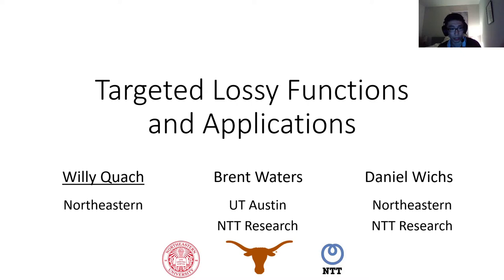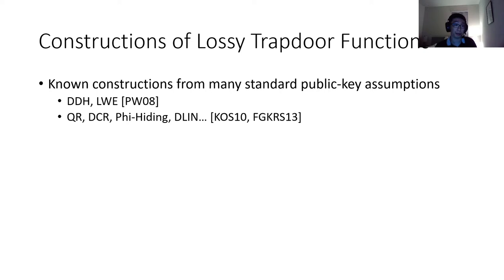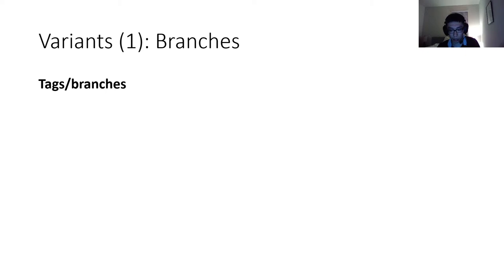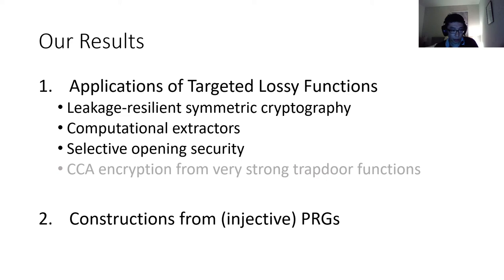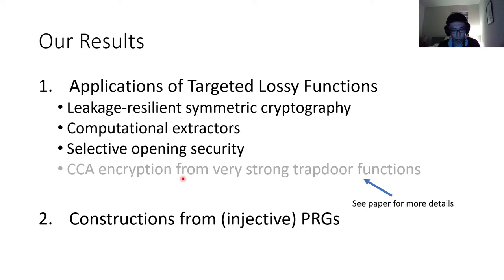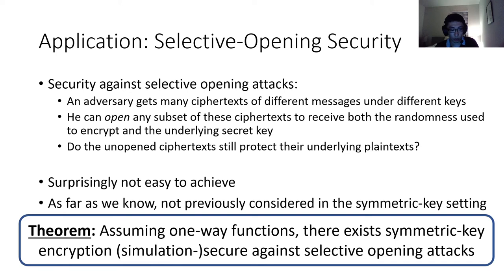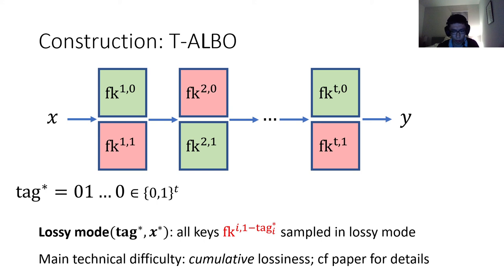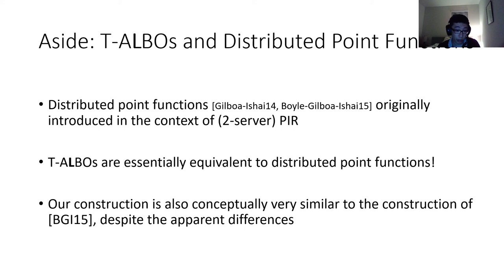Targeted Lossy Functions and Applications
Paper by Willy Quach, Brent Waters, Daniel Wichs presented at Crypto 2021